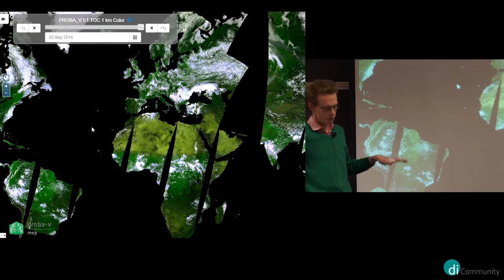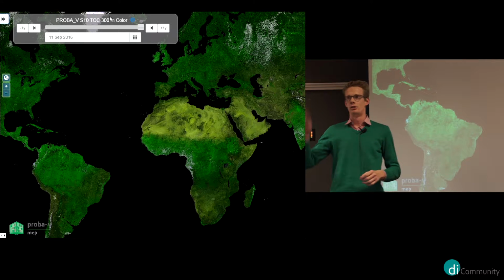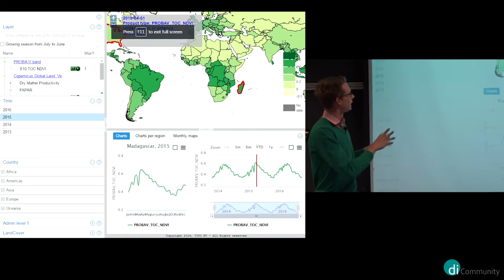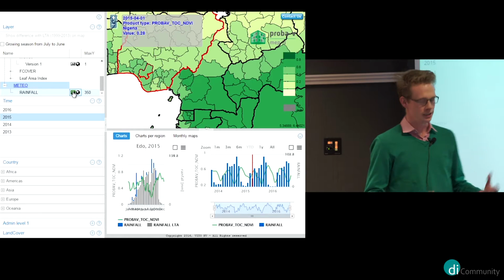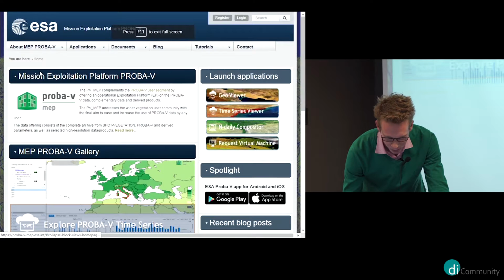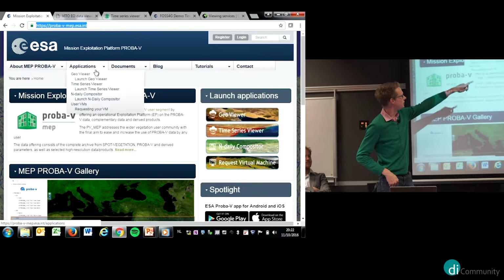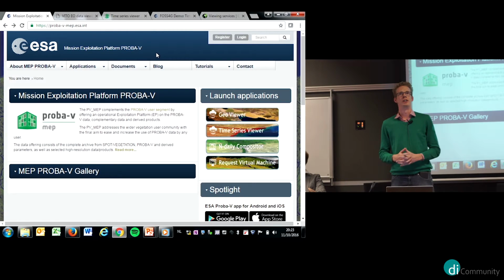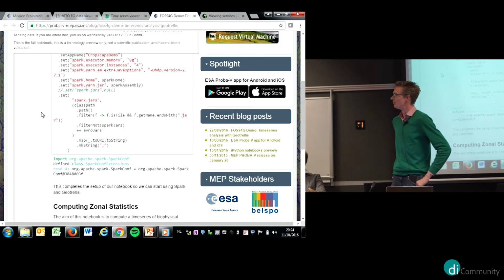denguehack - Jeroen Dries - Vito - About how Satellite pictures can be used for the hackathon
denguehack - Guillermo Herrera-Taracena (J&J) - The basics of viral-borne diseases - Dengue

Using Data Science as a New Weapon to Fight Dengue

Dengue is the fastest growing mosquito-borne disease in the world. Outbreaks occur primarily in the tropics, but it's already present in the united states, and it's beginning to infect Europe. Half of the world's population is currently at risk. Companies and researches have been working on solving the Dengue problem for decades. Data Scientists aren't going to solve it. But with new technologies and available resources, we can join forces with those already fighting in the battle against Dengue. We're all in this together, and with your help, all of us can solve this problem.

Each researcher has been working in their own environment. What we're suggesting is to bring all of this scattered data together into one open data environment. If this open data environment were available in one place, data science could be used to reinforce the fight against Dengue by understanding why, when, and where Dengue breaks out. Let's map all known Dengue cases together on a timeline. With weather, medical, mosquito, social media, and demographic data, data science could be used to identify additional meaningful indicators and find correlations that can be used as warning signs, or even find valid predictors.

Having access to new data sets can provide new insights into the battle against dengue, and may even help predict potential new outbreaks. Make big data a new weapon in the arsenal against Dengue.